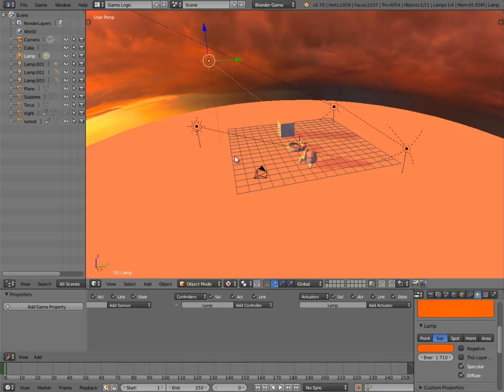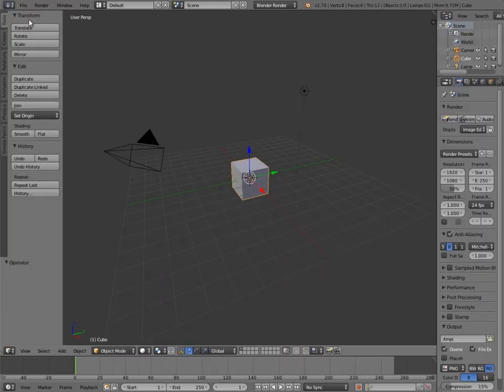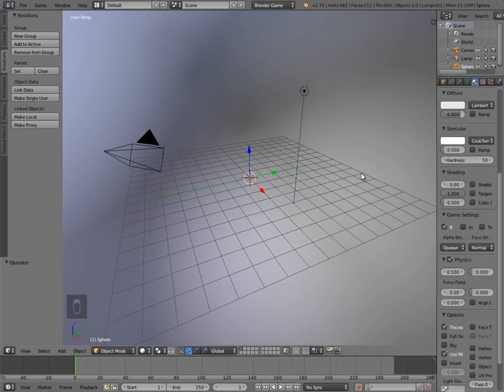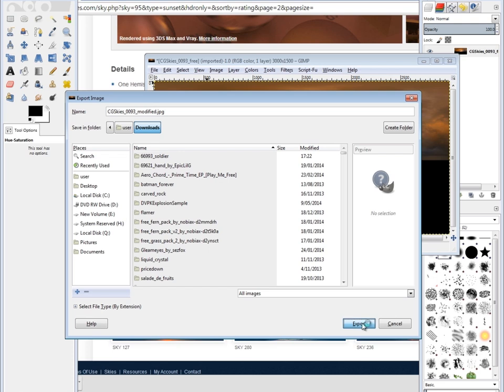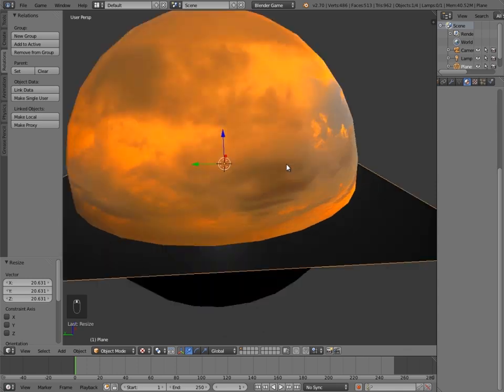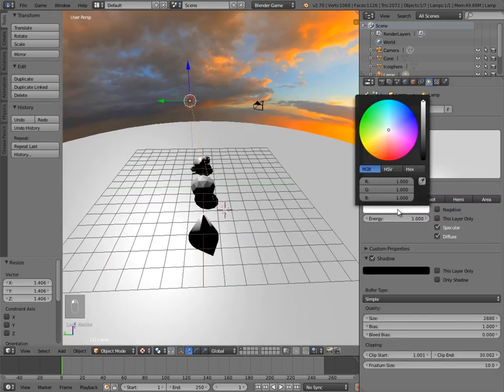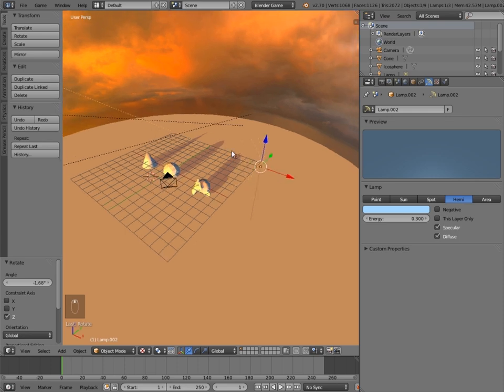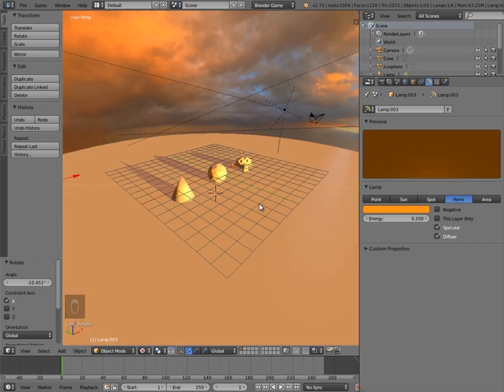How to light any skymap in BGE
in this video i will be showing you a technique that lights entire scenes based on any skymap. In this quick setup we use 2 sun lamps for generating shadows and casting the right coloured light and 2 hemi lamps for each side of the sky to accurately portray the lighting of your skymap

likes shares and comments are greatly appreciated!

Stay Inspired!